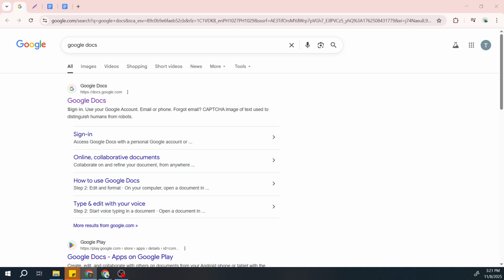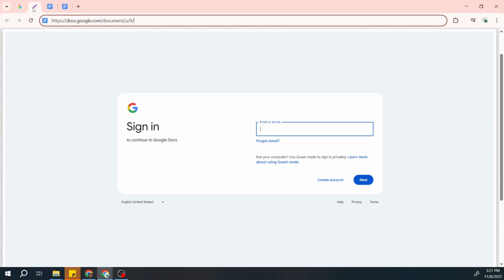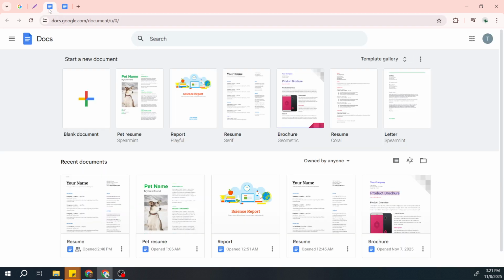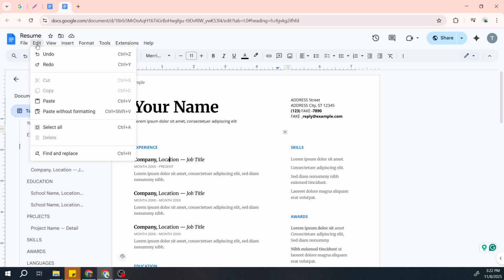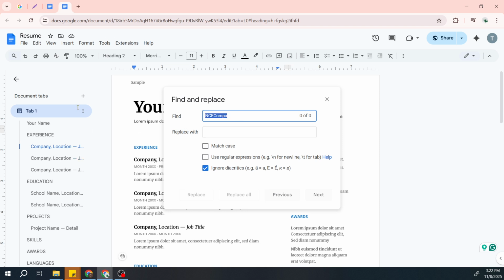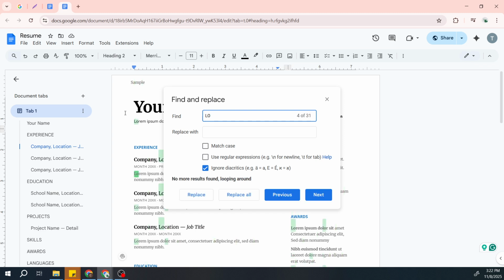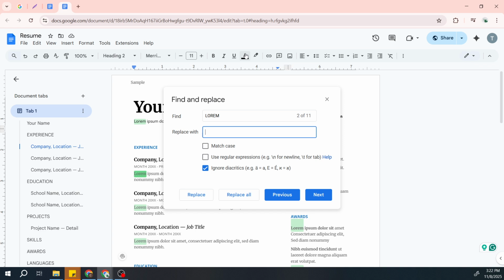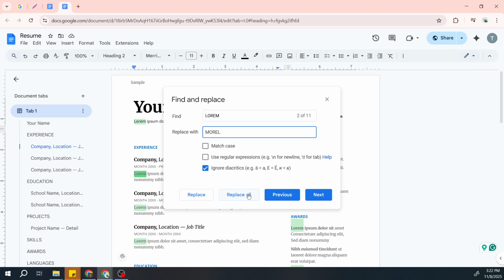How to Search for a Word in Google Docs [2026 Guide]